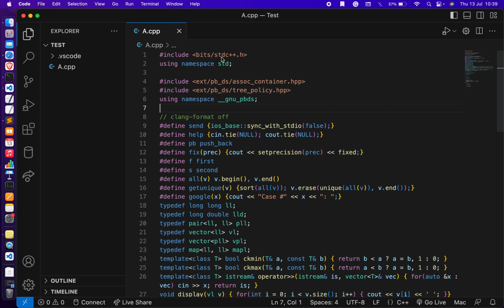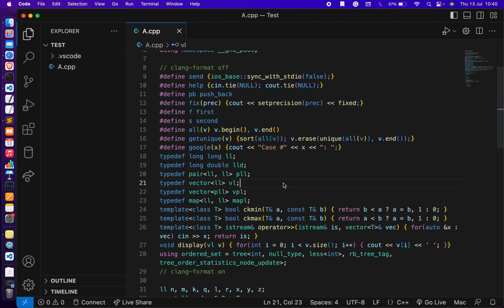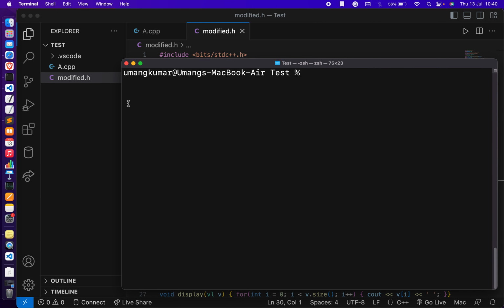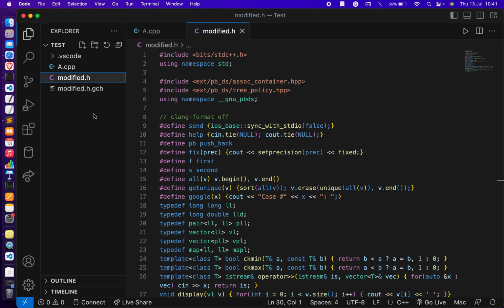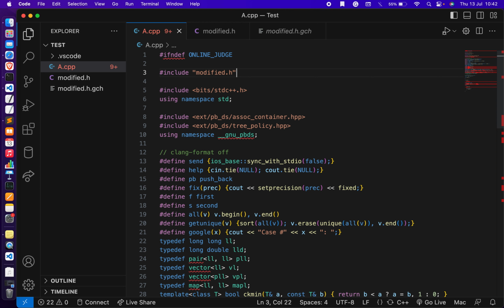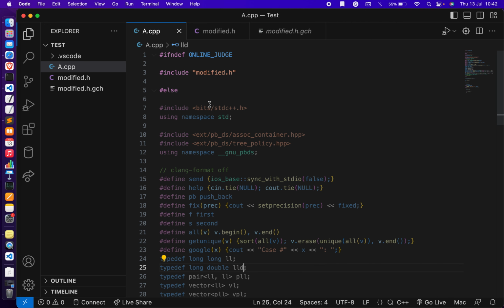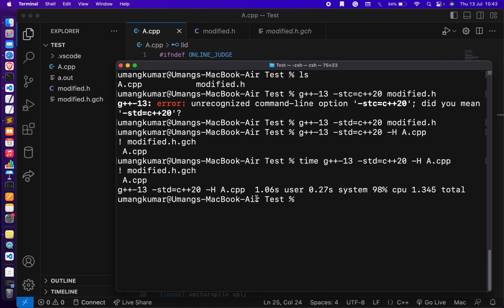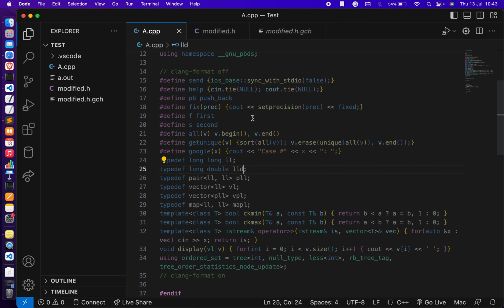How to use Precompiled C++ Headers and Micros to compile your program faster!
Hello everyone! In this video, I will show you why and how to use precompile C++ headers and micros to make your program compile faster.

Happy and safe coding!

Timestamps:
0:00 - Intro
0:09 - Why use Precompile Headers and Micros
0:29 - How to Precompile Headers and Micros
3:07 - How to Use Precompiled Headers and Micros
3:29 - Time difference
4:12 - Thanks for watching